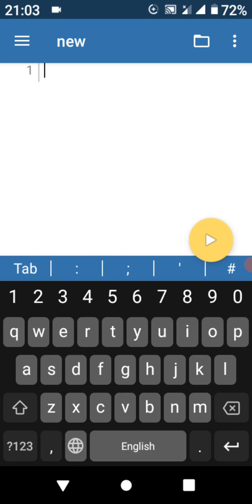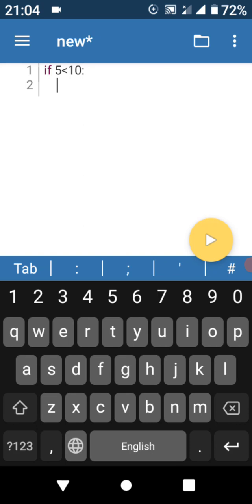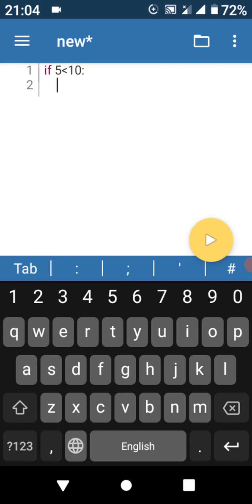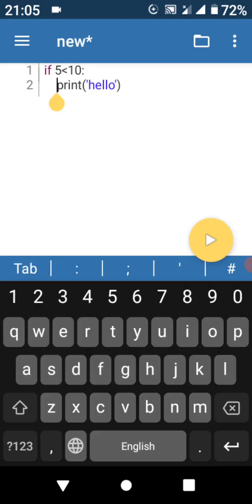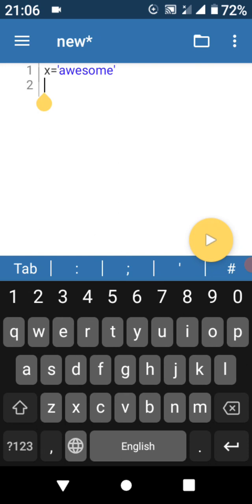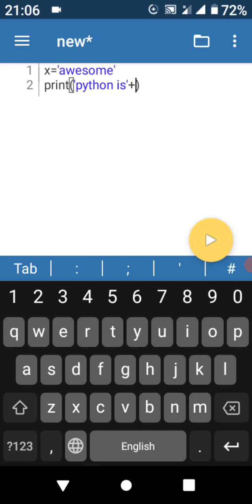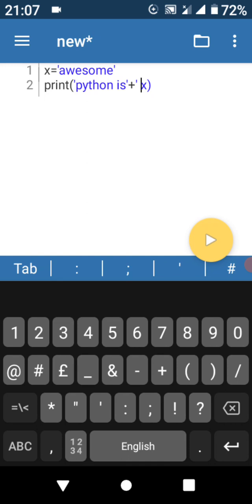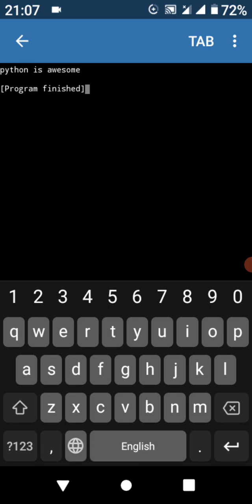python Basics (indentation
learn how to manipulate indentation in python